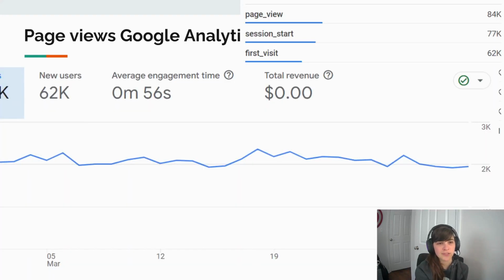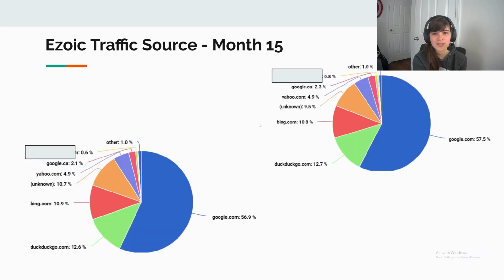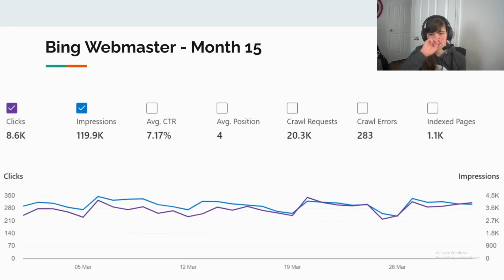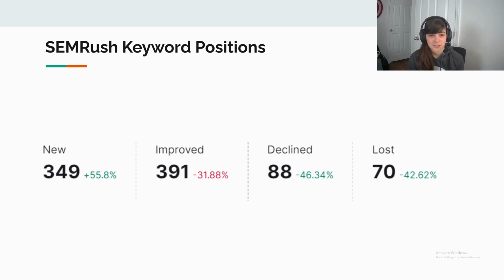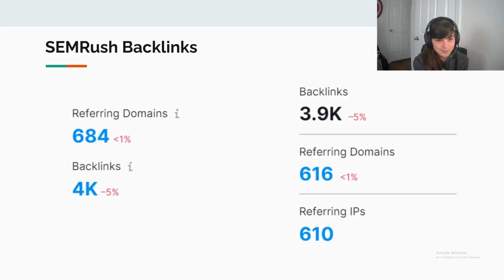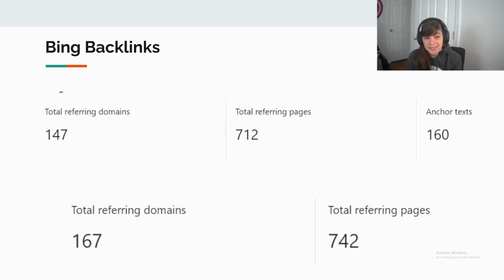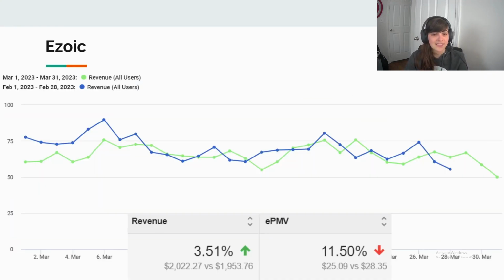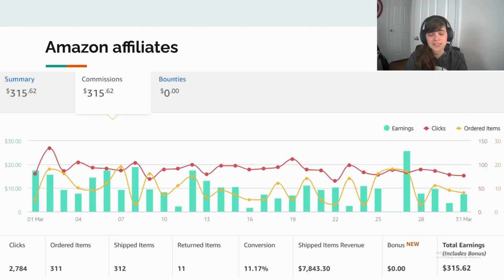Month 15 Niche Site Income Report: $2400 with over 80,000 Pageviews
This is the Month 15 income report for my main blogging/niche content site.

This month was similar to the last few months I've seen, but with a little boost. The March Google Core Update may have helped my site just a bit.

Tailwind: Get 1 month free!